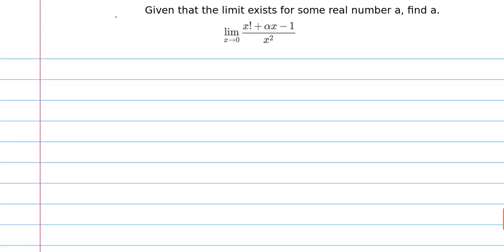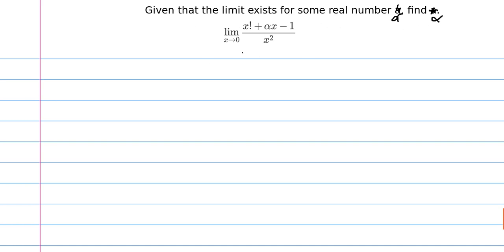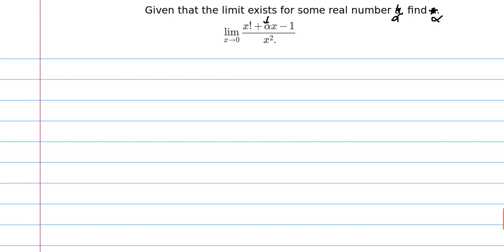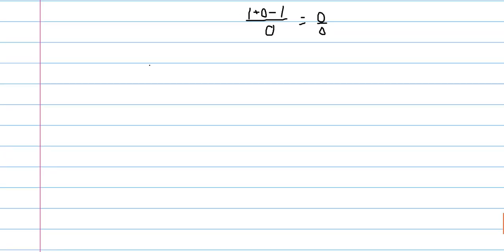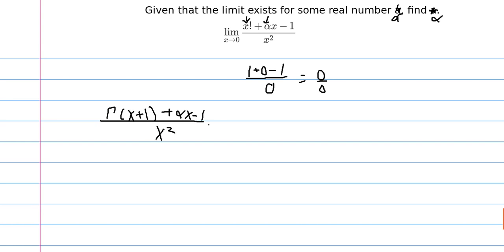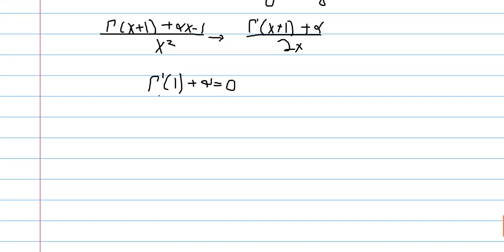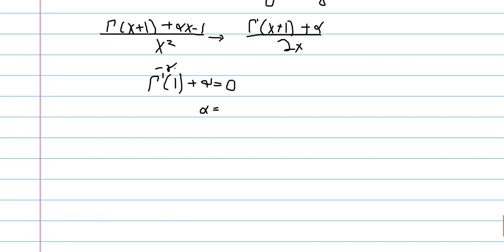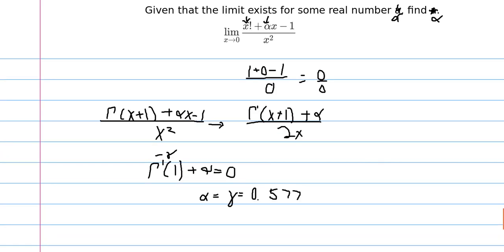Solving a Crazy Limit with the Gamma Function!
After days of video after video about the gamma function, we finally reach the opponent: a limit that requires L'Hopital, but involves a factorial! Although the video is short, this is only due to the hour at least of background material that was covered to make it possible. Keep that in mind!